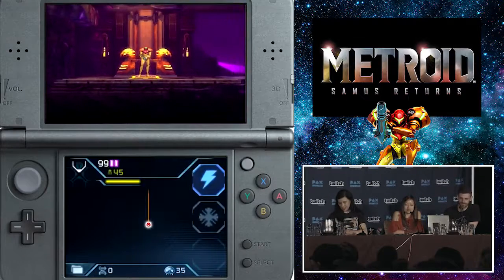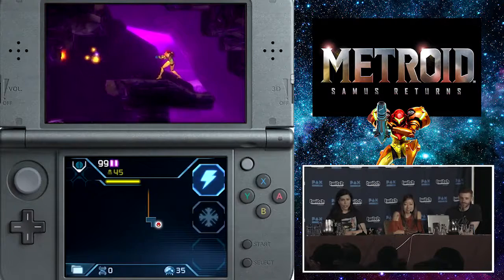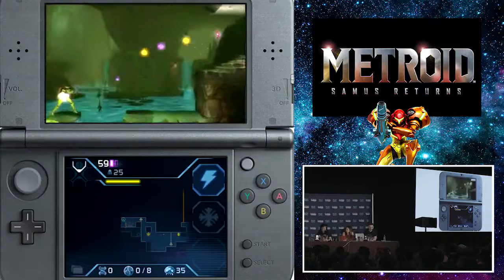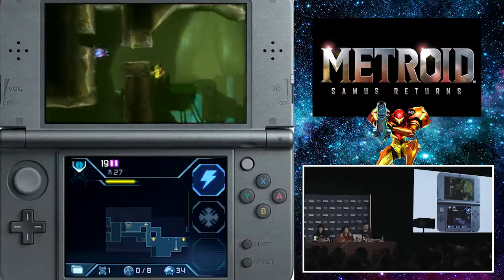Metroid Samus Returns Live at PAX West – Nintendo Minute